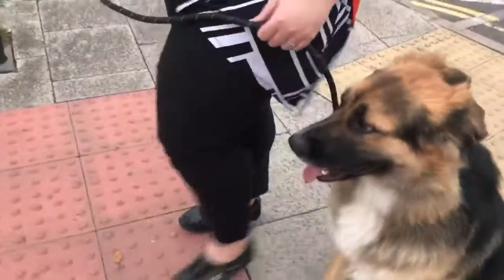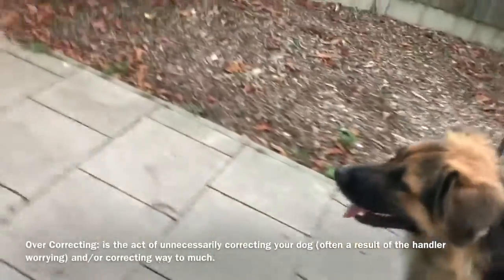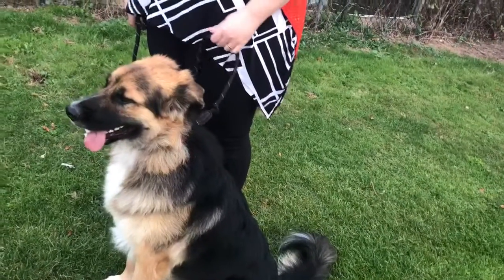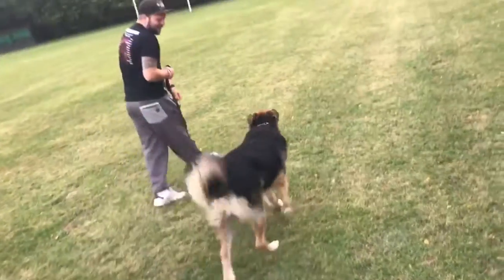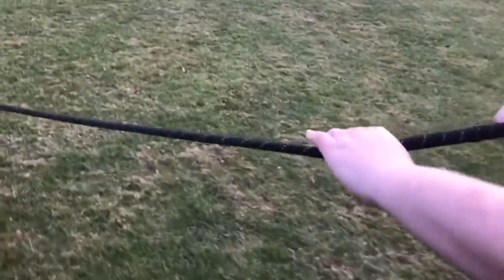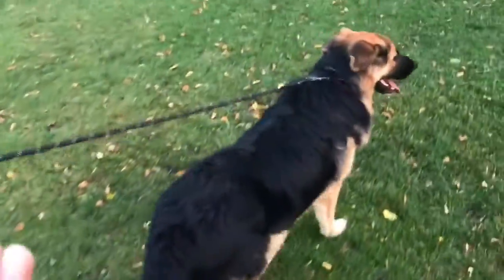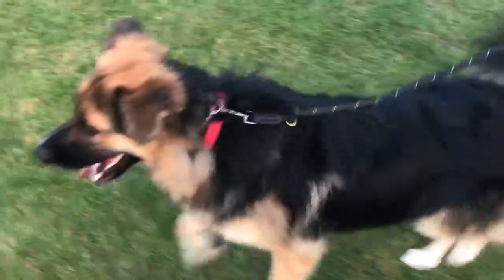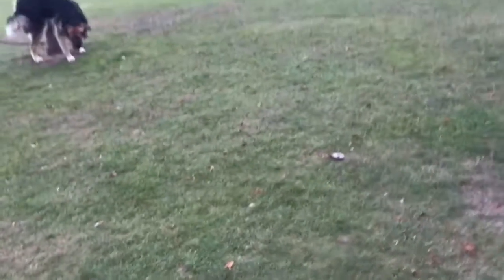HAKAN SESSION 2: dog reactive GSD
This is Hakan. Is session 1 (due to bad weather we was unable to film) we taught Hakans owner how to handle him better on the lead and the importance of rewarding calming signals. If you want to know more about teaching the above, we have lots of videos on the subject on here.

This session was about taking him to the next level. We took him to the park with 2 of my dogs and taught his owner how to handle him in a more real life setting